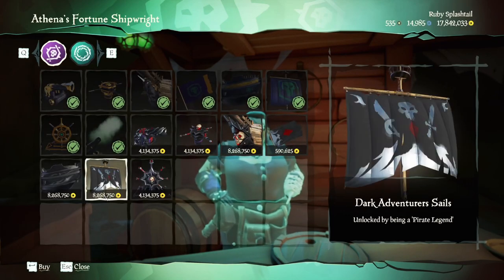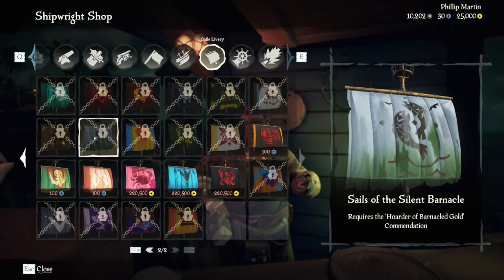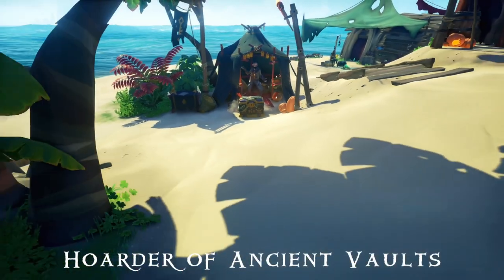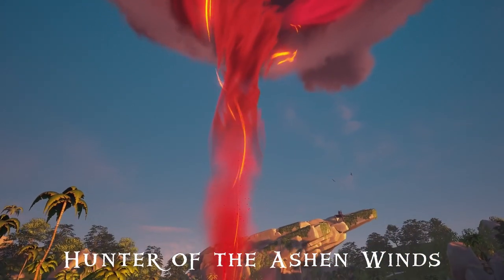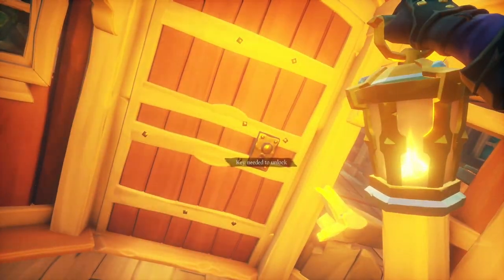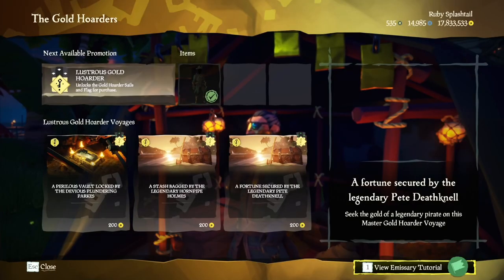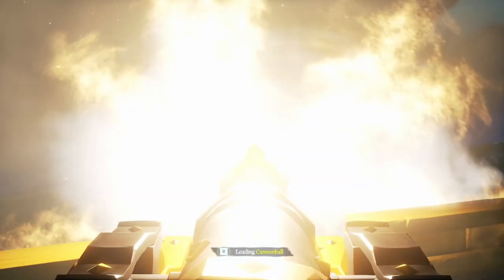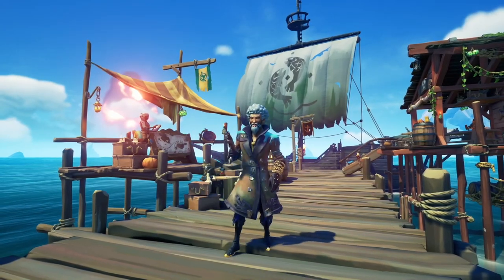The Best Sails and How to Unlock them | Sea of Thieves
Top and Rarest sails to unlock, so you can show of like a boss!

0:00 - Intro
0:53 - Becoming a Pirate Legend
1:59 - Top Sails
2:06 - Burning Blade Sails
2:29 - Ancient Tribute Sails
3:10 - Sails of Ashen Winds
3:37 - Golden Gatherer Merchant Sails
4:12 - Ghost Captain Sails
4:47 - Ancient Vault Sails
5:20 - Sails of the Silent Barnacle
5:59 - Unlock the Whole SET!